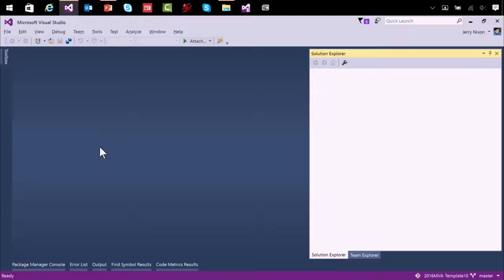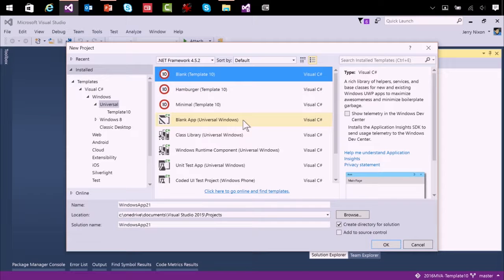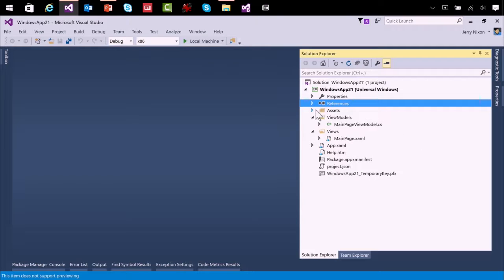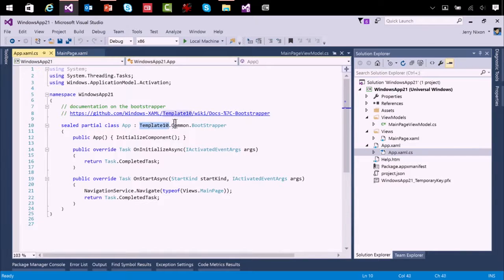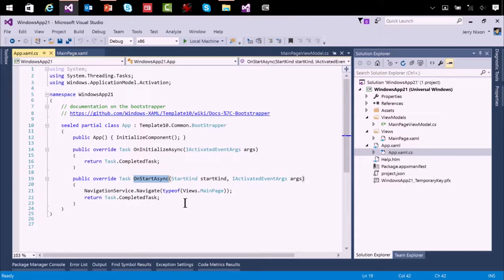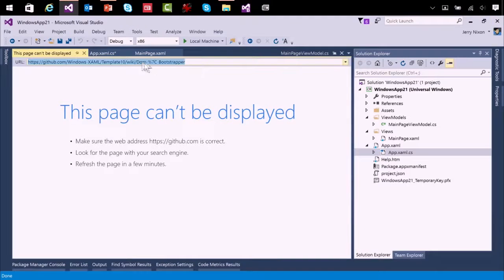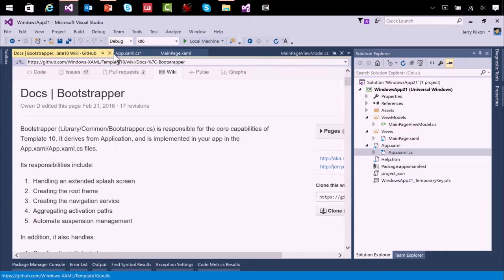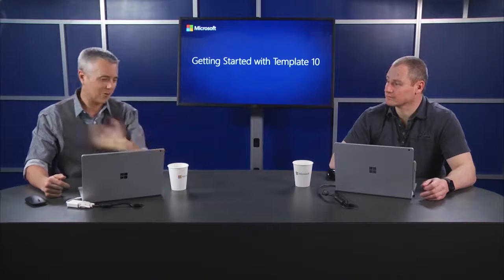Template 10 - 1.1 - Installing and Using the Template 10 Project Templates